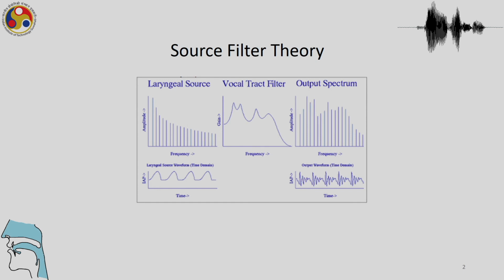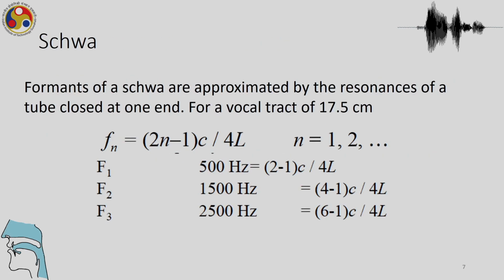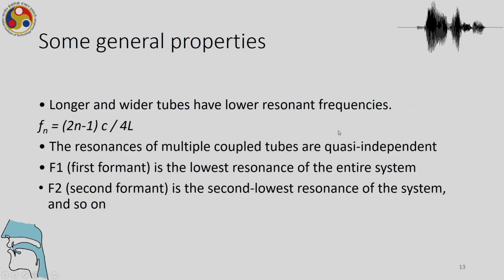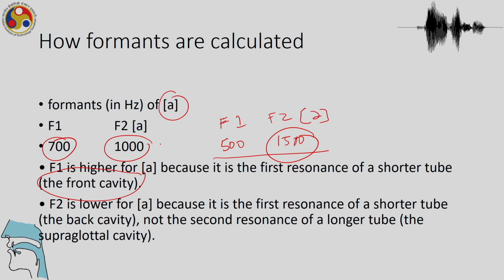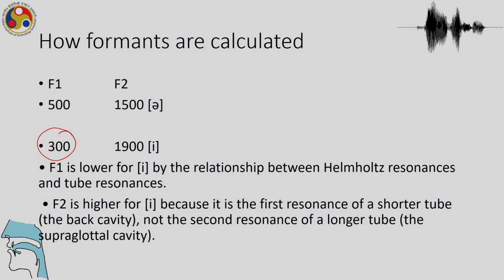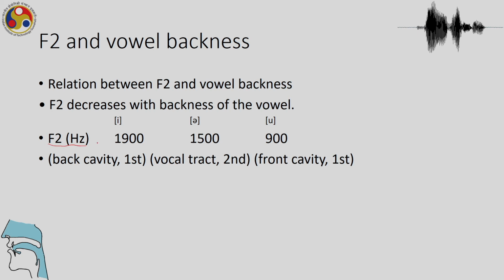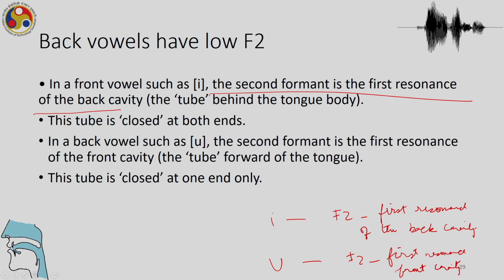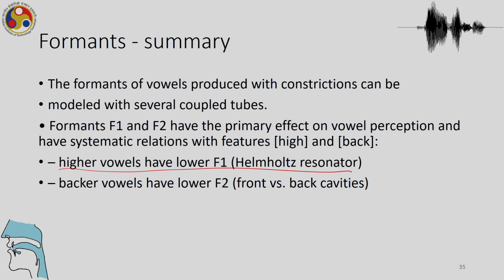Lec 11 : Acoustic analysis 4